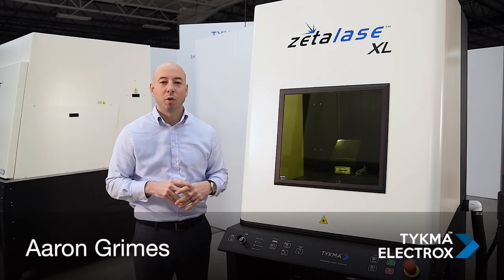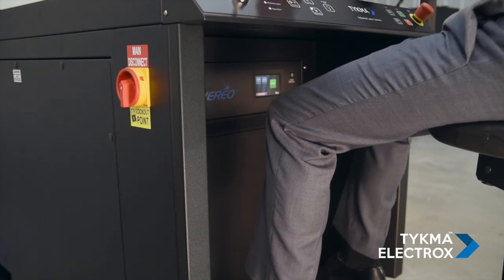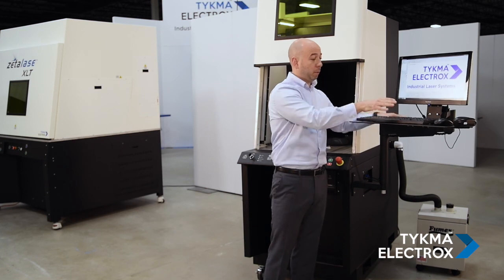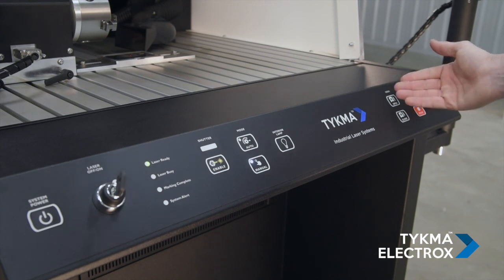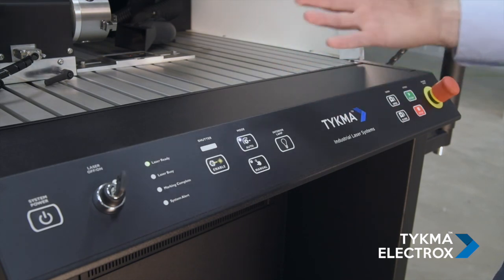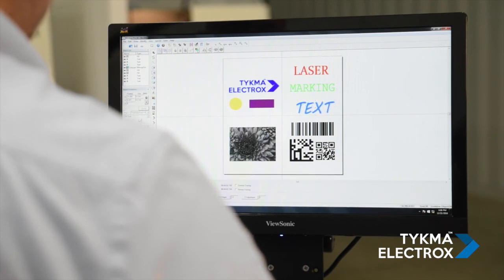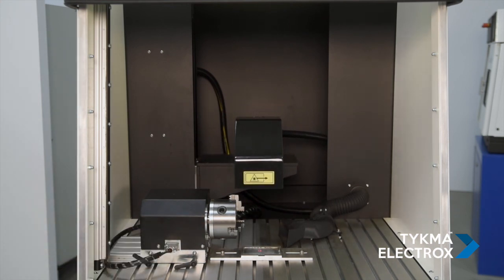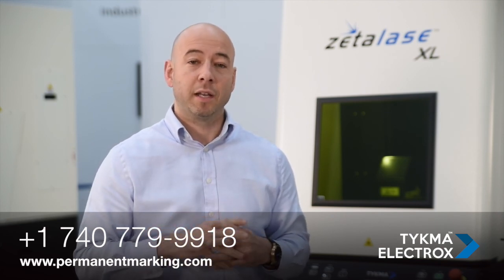Zetalase™ XL Laser Marking System Overview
Check out TYKMA Electrox's new Zetalase™ XL laser marking system, a unit perfect for fulfilling your company's laser marking needs!

Our Zetalase marking system can provide your company with a number of unique benefits. The Zetalase XL laser marking system is our most popular floor-standing laser marking system and is available in a variety of wattage outputs. An assortment of accessories is also available for these units.

• Available from 20-70w

• All constructed of powder-coated steel with a very high fit and finish

• Incorporates a number of ergonomic features for the operator

• Floor mounts and casters each available depending upon whether equipment mobility is desired

• Two fork slots are incorporated into the side of the Zetalase marking system to provide for ease of transportation with a forklift

• Incorporates a VSE rack with a touchscreen, providing a variety of laser feedback and information for the operator

• A PC is embedded within the machine on a gas-assisted swing arm for easy operator use

• Includes a thorough operator control pendent which incorporates a laser on and off key to enable and disable the laser and prevent unwanted machine use

• Features an automated pneumatic door with a built-in, patented safety system designed to prevent injury

• Equipped standard with two waveforms which allows for greater pulse duration control

• An EP multi-waveform upgrade is available for maximum flexibility

• Minilase Pro software for creating a variety of marking objects including true type fonts, barcodes, 2D codes, graphics, shapes, images and more

• Features a standard programmable Z-axis for focal height adjustment

• An optional rotary device is available for 360-degree part marking

• A fume extraction system is available for our Zetalase XL laser marking system to remove dust and debris

To see what the Zetalase laser marking system and other assorted units have been able to do for our customers, visit our testimonials